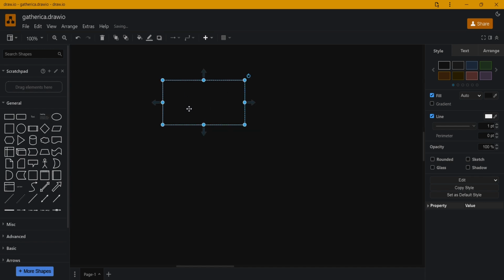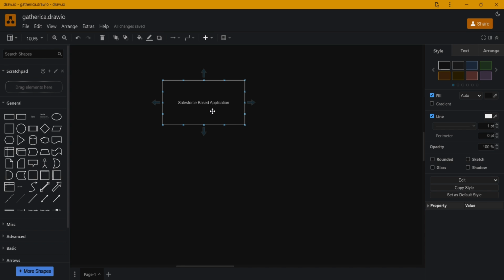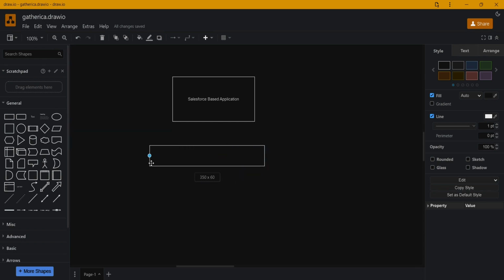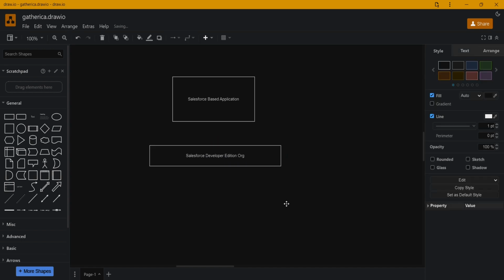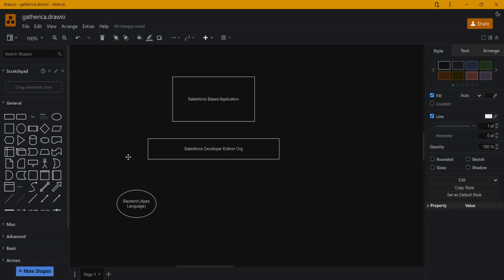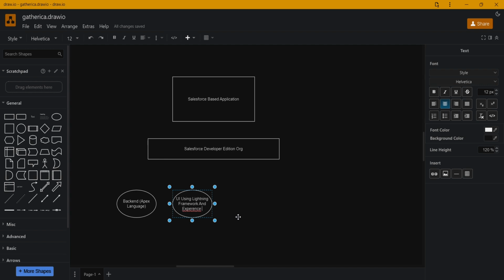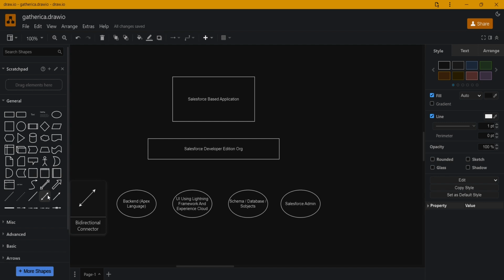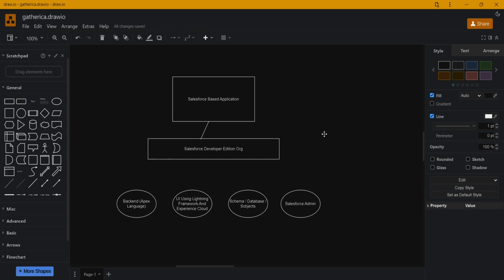GATHERICA project introduction